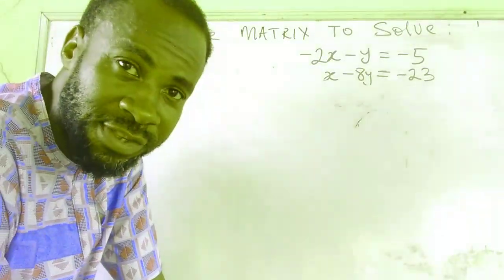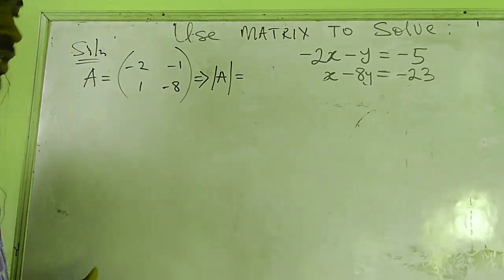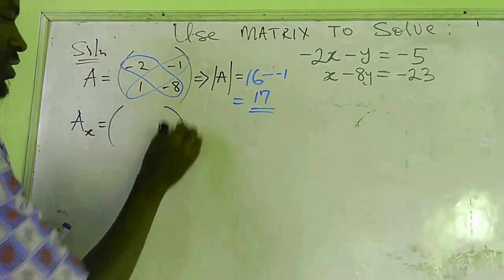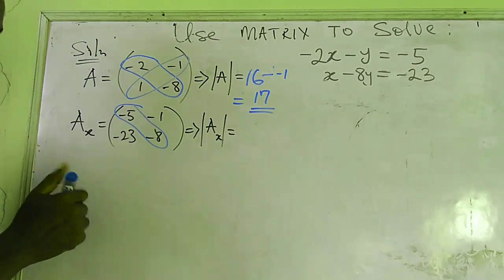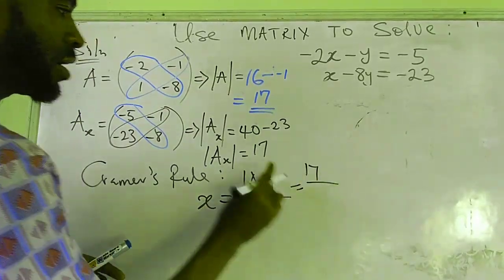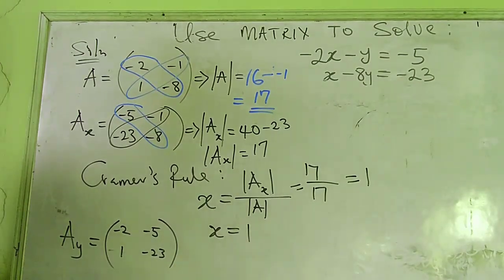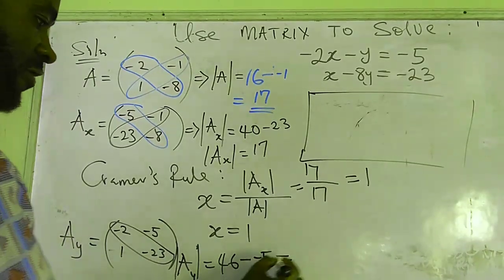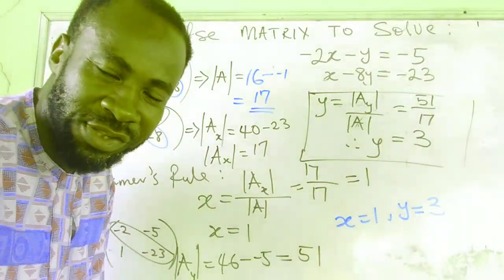How to solve system equations with Matrix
here I used a simple application of the Cramer's rule to solve a pair of system equations.
the Determinant of a Matrix is handy at this technique.